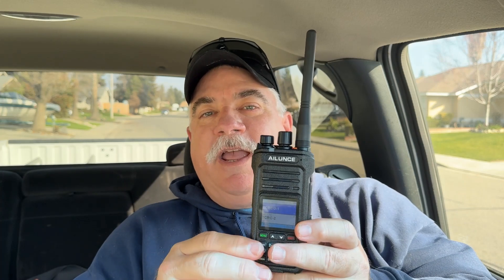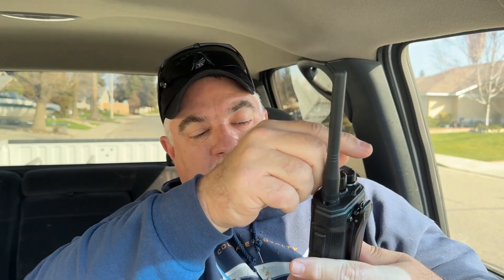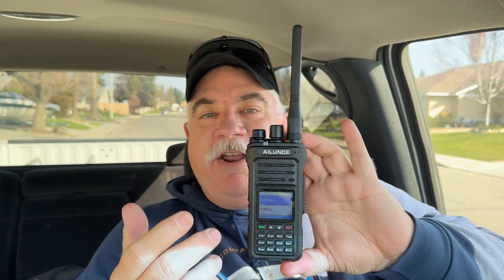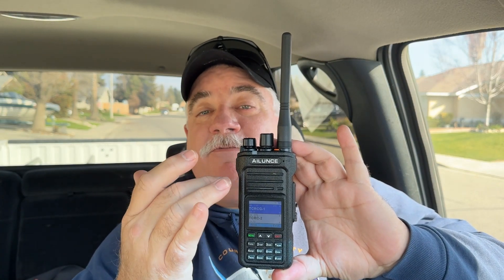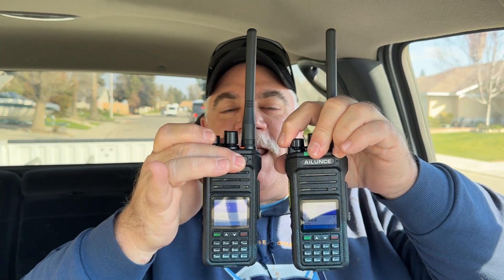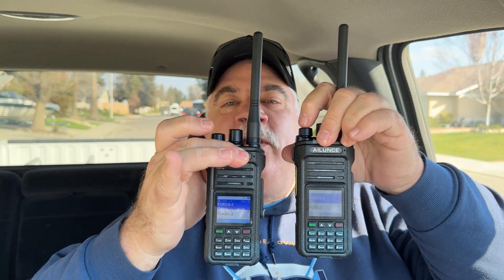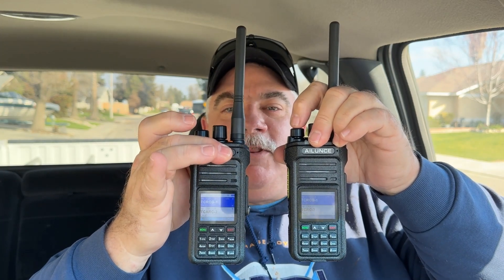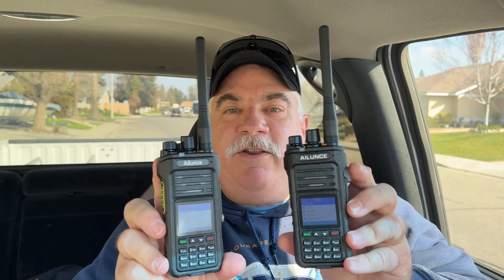How to convert your Ailunce HA1G into an HA1UV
In this video I discuss how to make your HA1G function almost completely identical to the new HA1UV merely by installing the latest HA1G-V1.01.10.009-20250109 firmware.